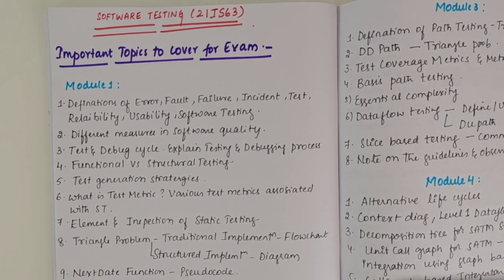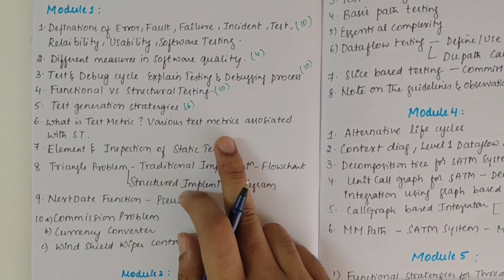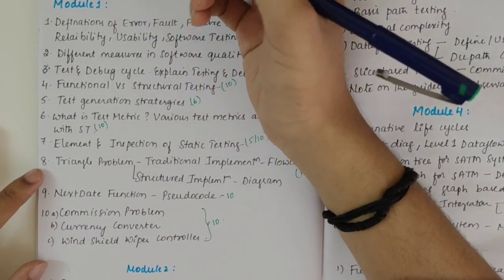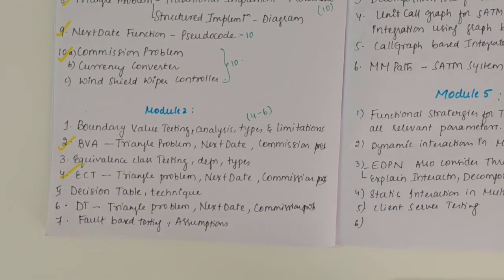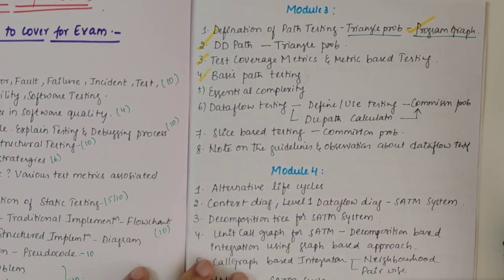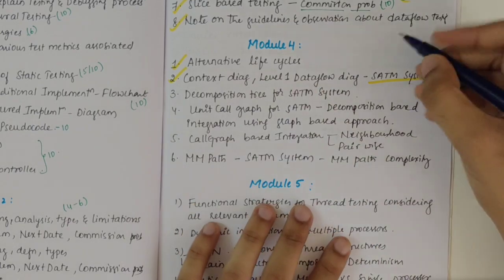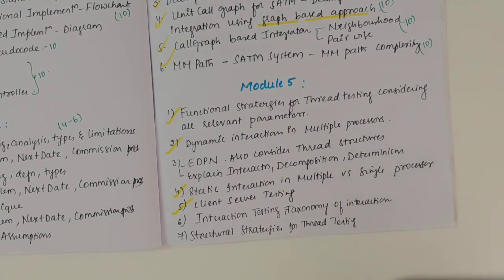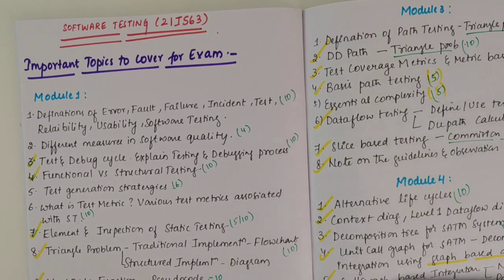ST Imp Questions Module Wise-PASSING PACKAGE-Software TESTING-(21IS63)sotwaretesting